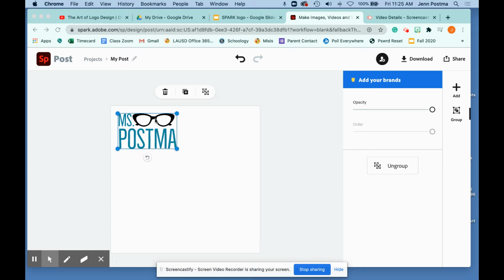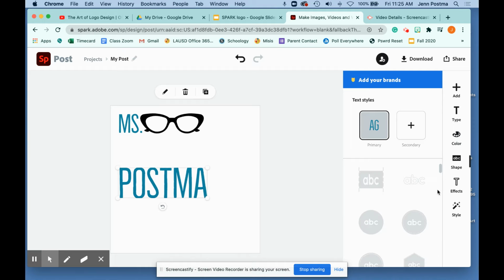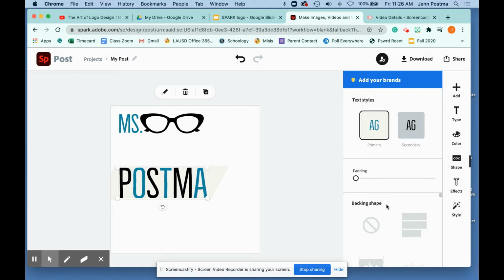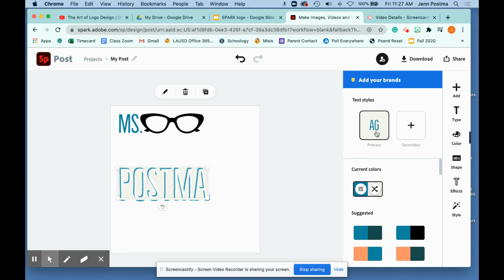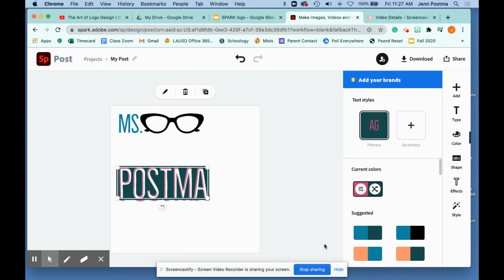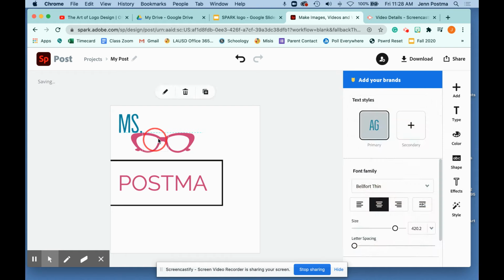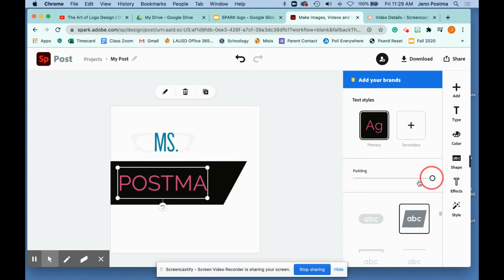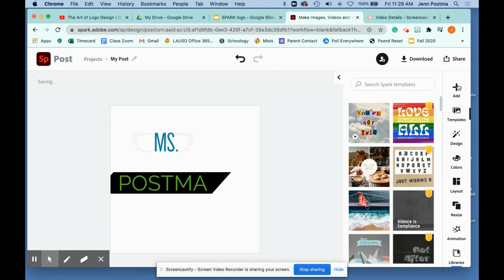Spark Logo Additional options